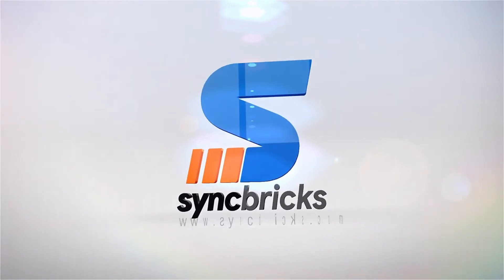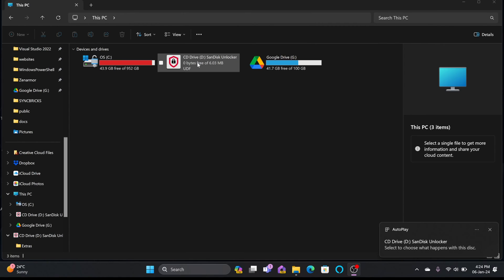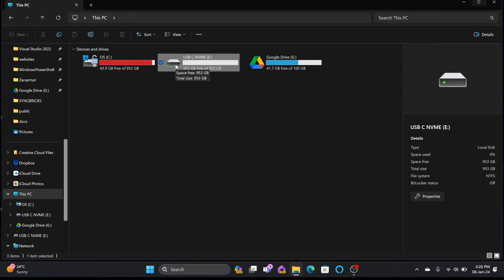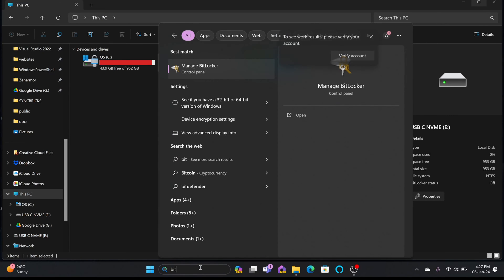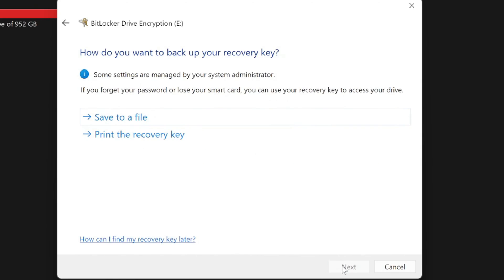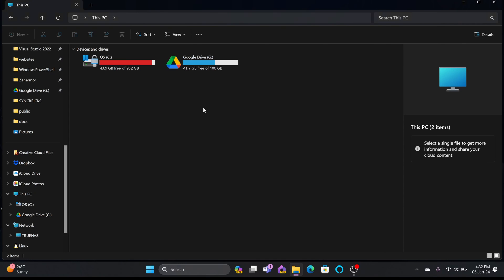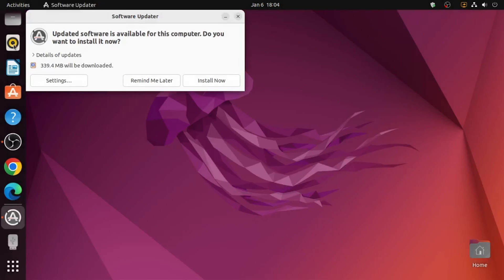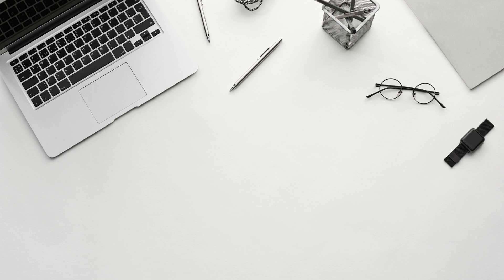Secure Your Data: How to Protect External Drive with Password (Step-by-Step Guide)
Unlock the power of encryption with our comprehensive guide on how to protect your external drive from unauthorized access and potential threats. Learn how to password-protect your external hard drive, safeguard it from viruses, and enhance security against ransomware. Whether you're a Mac or Windows user, we've got you covered. Watch now to ensure your data stays safe!

Timestamps:
00:00 Introduction
00:10 Why Protect Your External Drive?
01:00 How to Password Protect External Drive (Windows 11)
04:17 Locked Data in Windows Unlock with Password on Ubuntu Desktop